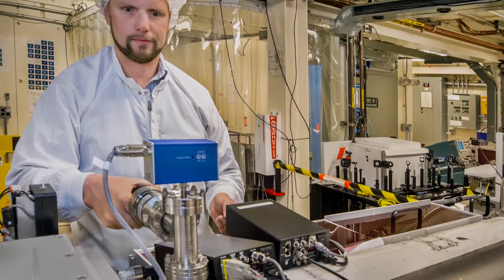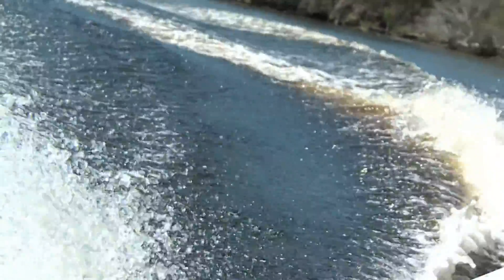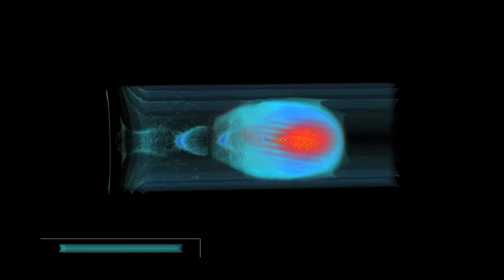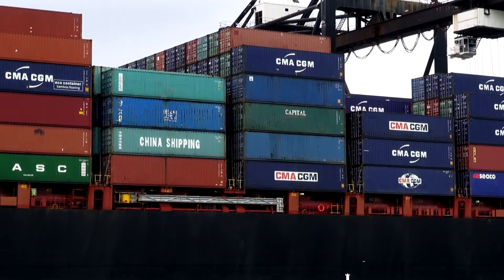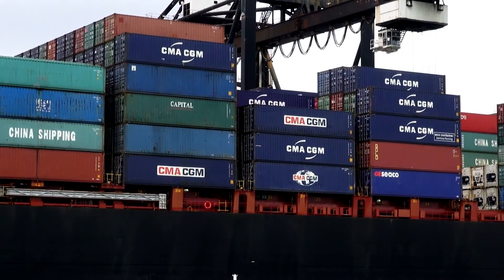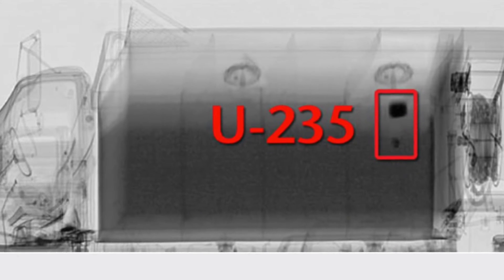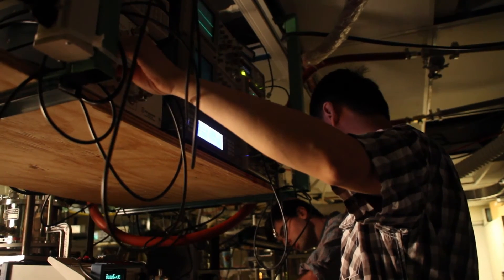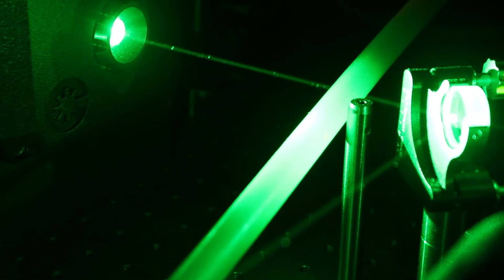Dr. Cameron Geddes - Compact Particle Accelerators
Very energetic electrons are useful for many applications such as generating X-rays for biological and materials imaging or gamma rays to be able to search for hidden nuclear materials. Dr Cameron Geddes explains how extremely powerful burst of light can be used to generate electric waves in plasma, capable of accelerating electrons to close to the speed of light, and how such plasma based accelerators may be thousands of times smaller than conventional technology.